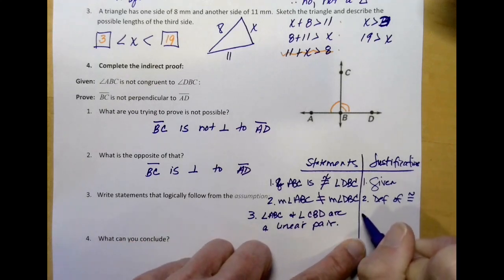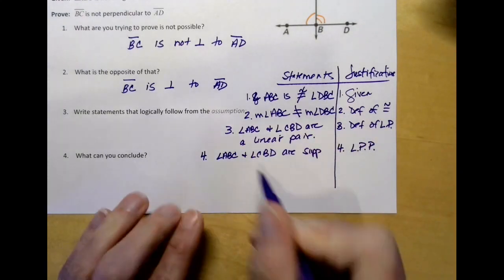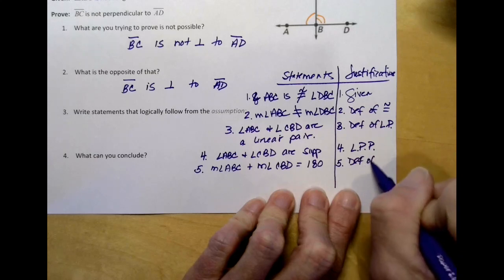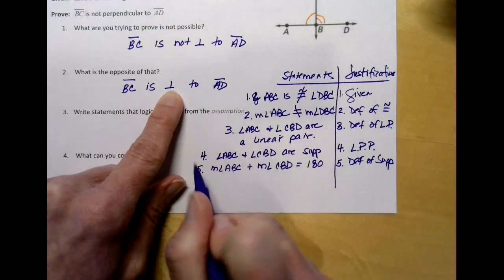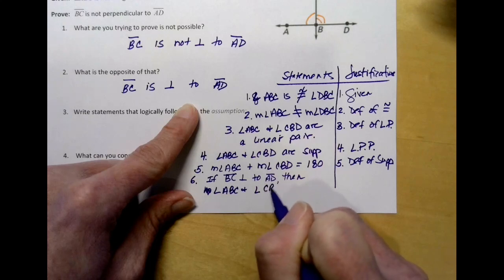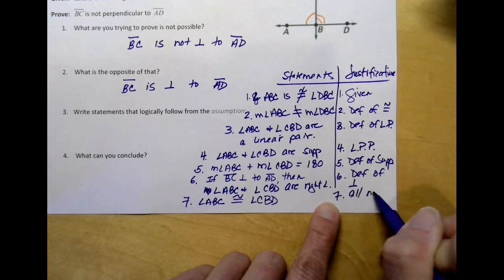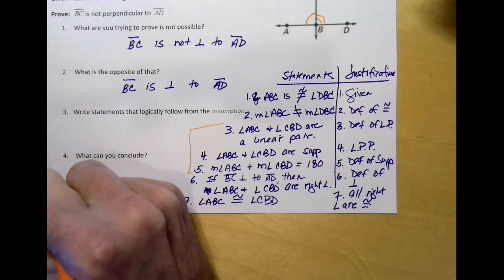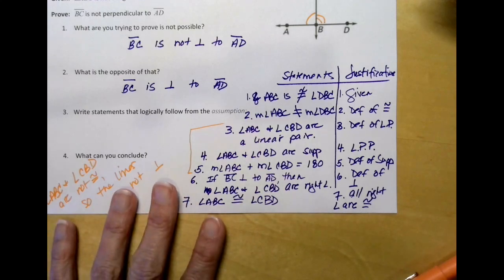GeoHN HW 4 3 KEY